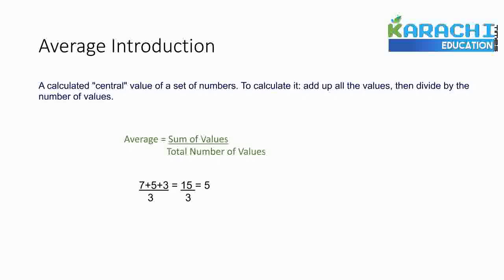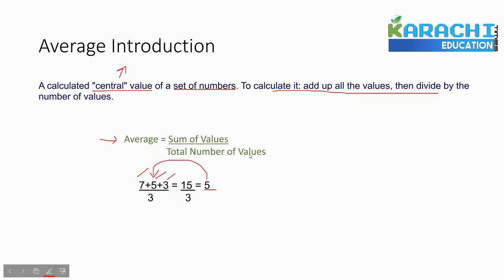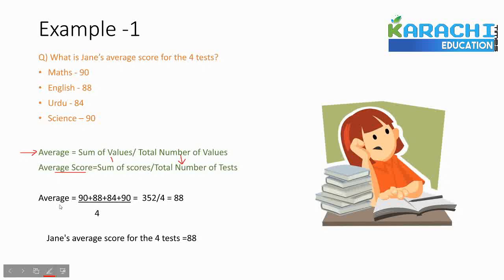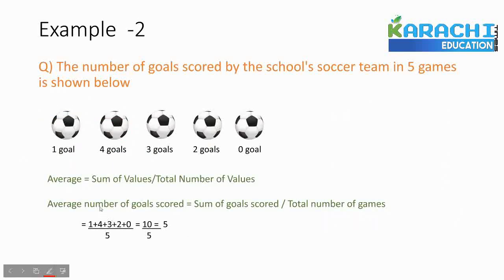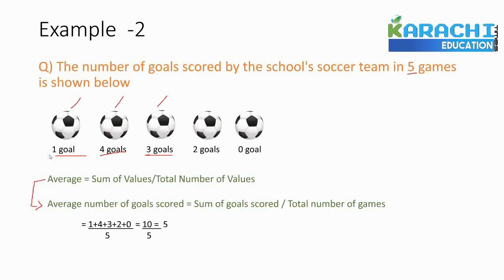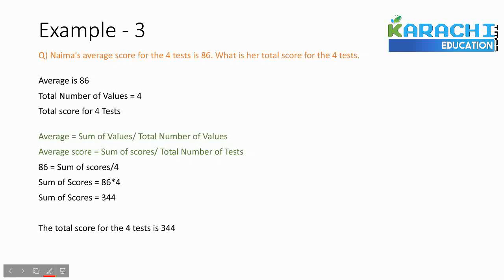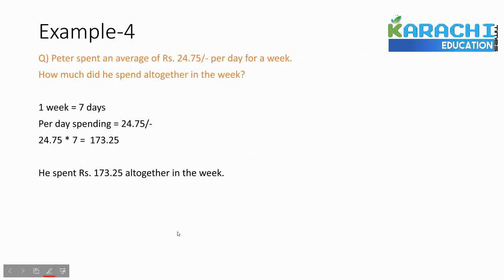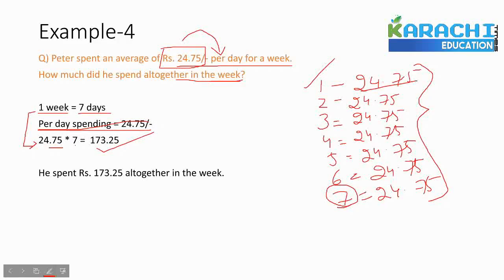Maths Concepts (Average) Imrana Sarwar at Karachi Education Times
Mathematics for grade V, (English Medium)
Mean